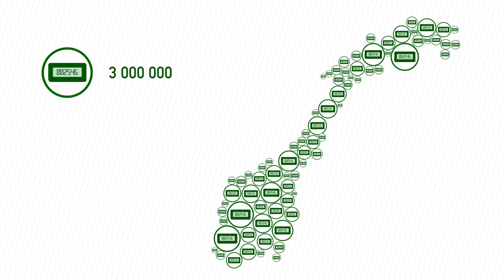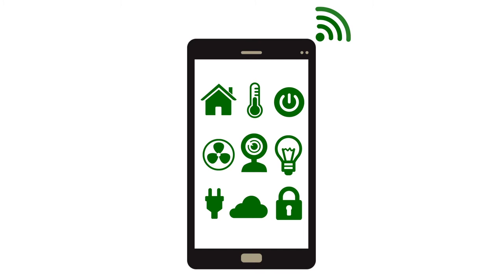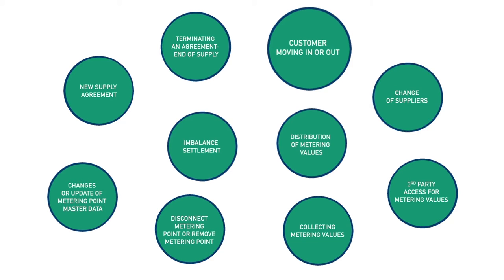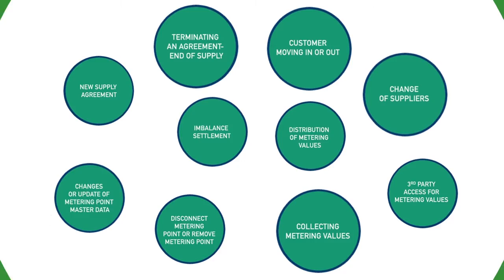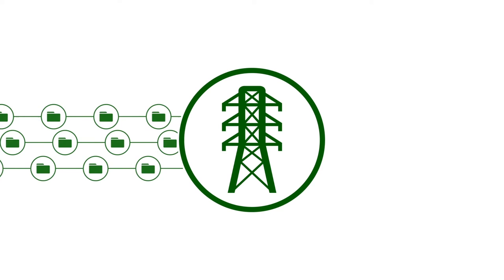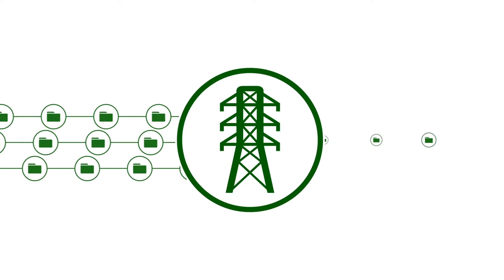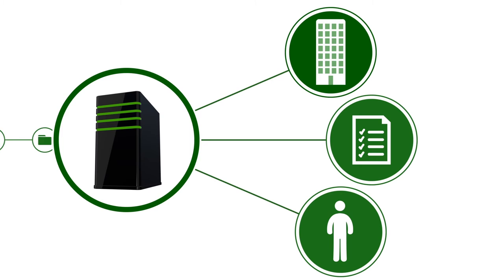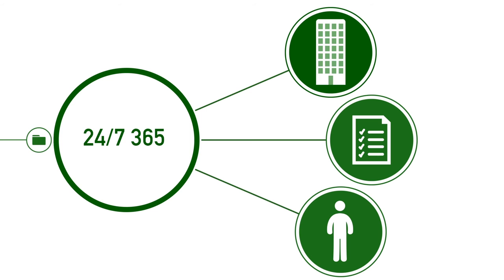The Norwegian Datahub for the electricity market - ELHUB (English short)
Elhub -The Norwegian datahub for the electricity market.
Elhub will be the central datahub for metered data and market processes in the Norwegian electricity market. Elhubs main functions are automated meter processing, metered data distribution and processing of market processes such as supplier switching, migration and reporting.

Statnett is the system operator in the Norwegian energy system. This means operating about 11 000km of high-voltage power lines and 150 stations all over Norway. Operations are monitored by one national control centre, and three regional centres. Statnett is also responsible for the connections to Sweden, Finland, Russia, Denmark and the Netherlands.
Statnett is a state enterprise, established under the Act relating to state-owned enterprises and owned by the Norwegian state through the  Ministry of Petroleum and Energy.

Video Production (GOODMOOD INNOVATIONS OY)
Vocal: Marius Strand
Text and content: Elhub AS by Tor B. Heiberg, Jan Magne Strand and Hans Erik Budde